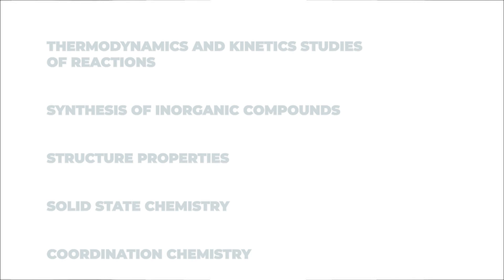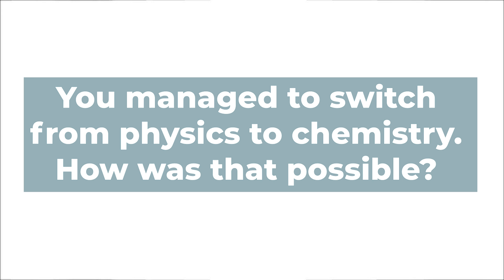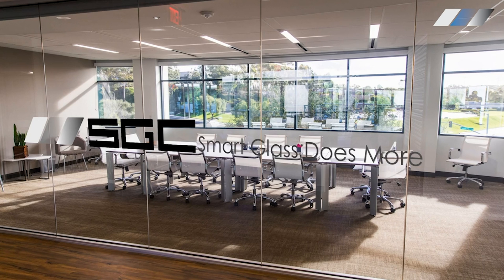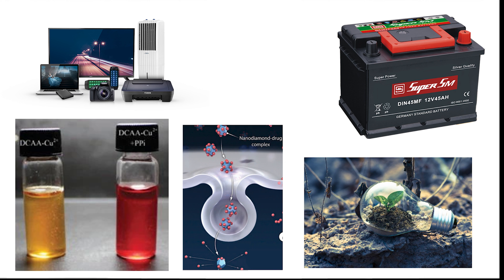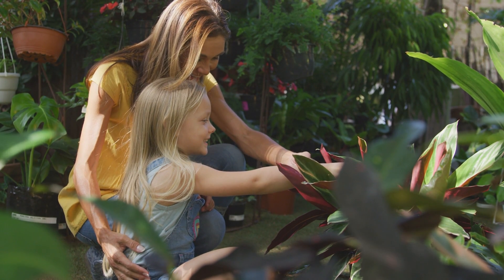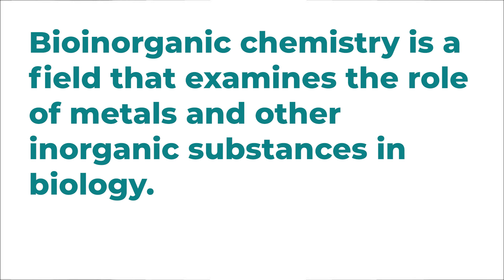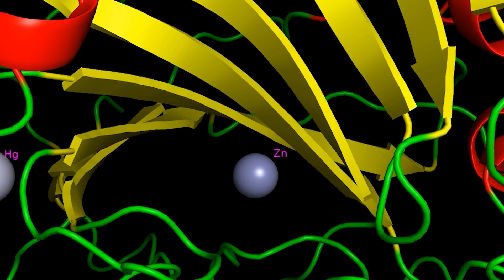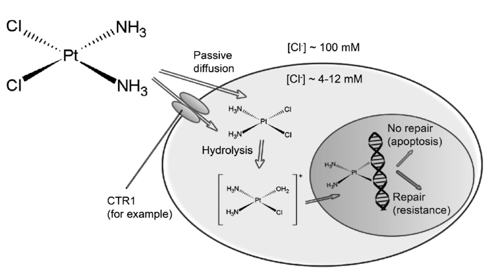Careers & Education in Inorganic Chemistry | ChemU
In this video you will encounter everything you need to know about Inorganic Chemistry before beginnig a career in it. We are going to talk about what inorganic chemistry is, discuss the persectives of studying in this field, look at its applications, and branches like high energy chemistry, coordination chemistry, and bioinorganic chemistry. During the whole discussion we will be assisted by many students and professors who share their own experience of education and work in the field of inorganic chemistry.

Topics of the Video:

00:00 - Introduction
00:37 - What is Inorganic Chemistry
01:30 - Perspectives of Studying Inorganic Chemistry (by Constantin Lebedev, PhD in Inorganic Chemistry at Oxford University)
03:18 - Inorganic Chemistry Applications
05:06 - High Energy Chemistry (by Prof. Dr. Thomas Klapötke Ludwing at Ludwin-Maximilian University in Munich)
10:16 - Coordination Chemistry (by Dr. Valentina Utochnikova at Moscow State University)
14:40 - Bioinorganic Chemistry
17:08 - Conclusion

Don't forget that all our videos are useful not only for the undergraduate and postgraduate chemists, biochemists, pharmacists and medics, but also for the final years of school students, taking exam in chemistry on IB, SAT, A-level, NEET, and JEE.